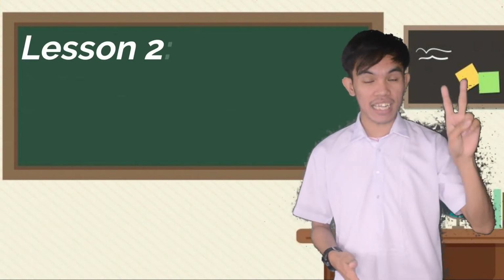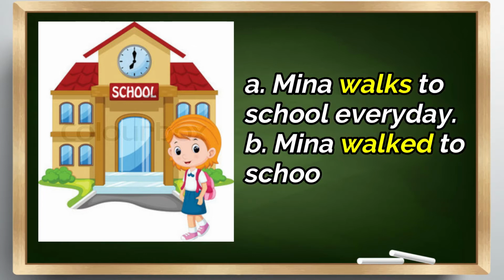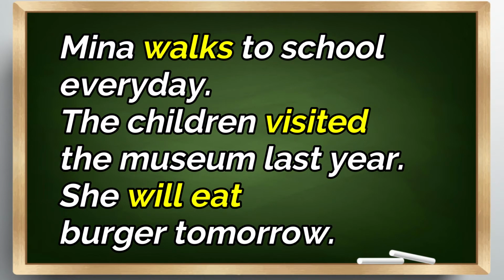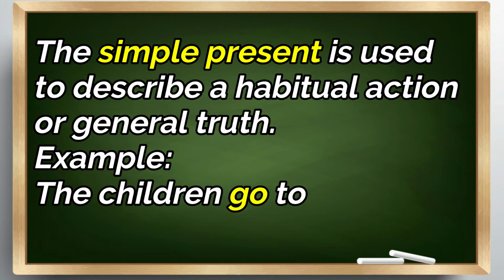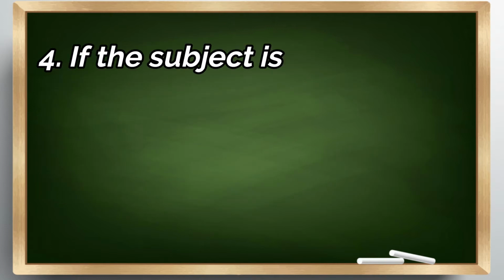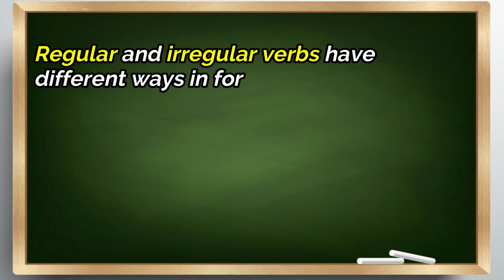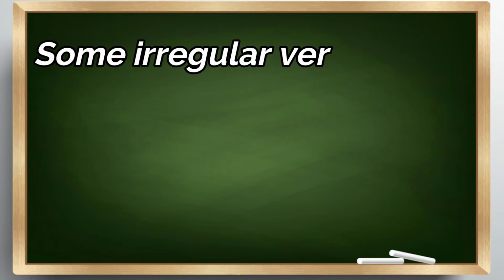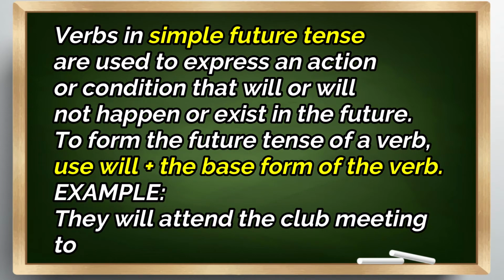ENGLISH QUARTER 2 WEEK 2: SIMPLE TENSES OF VERBS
Hello Teach! Hello Kids! Welcome back to our TELE-Aralan at Talakayan!
For our next lesson in English, we will talk about the simple tenses of the verbs (past, preset, future). And at the end of the lesson, you will be able to:
1. Use simple verbs (past, present and future) in sentences.